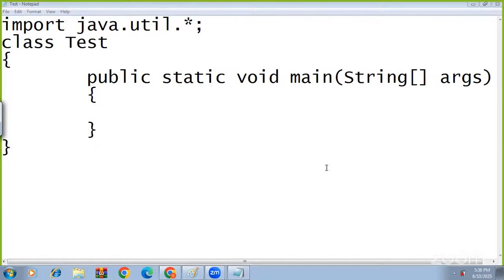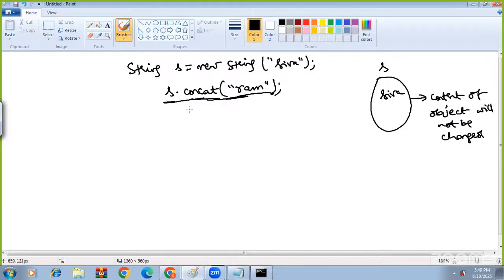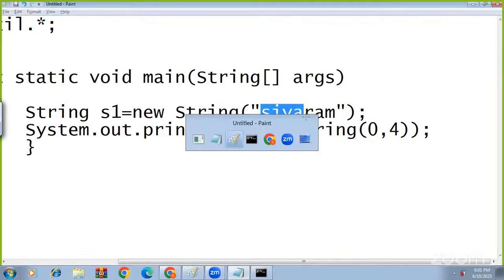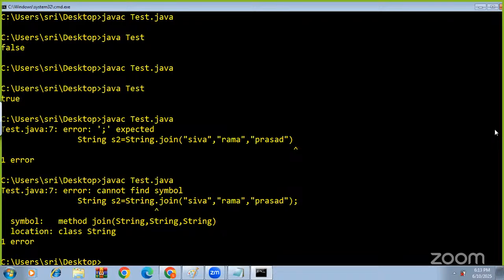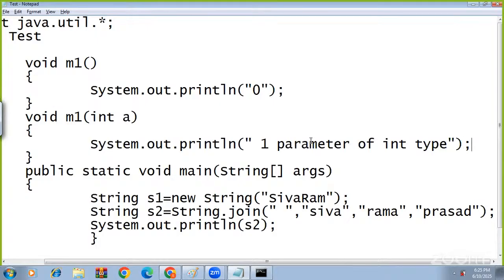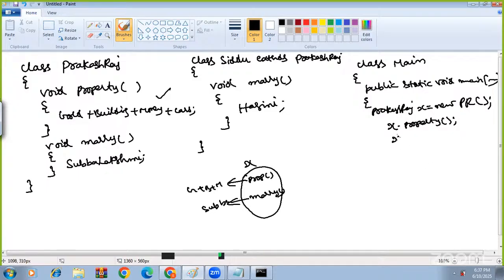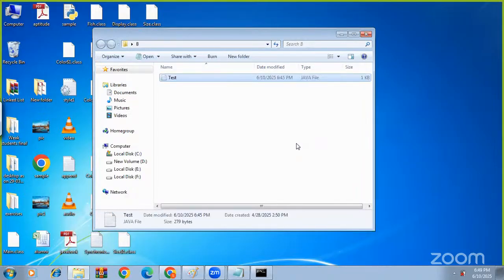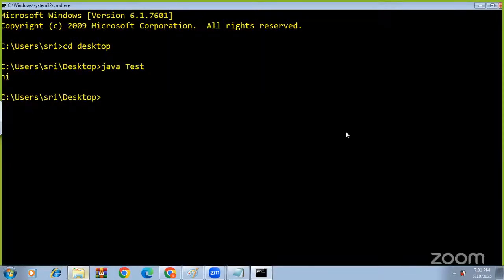java Class || 10-06-2025 || MCA || KIET